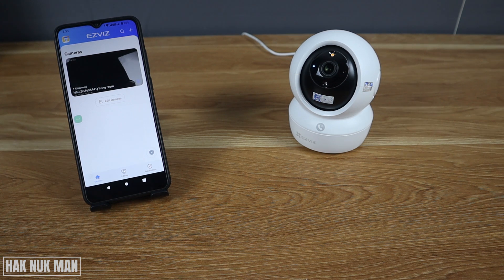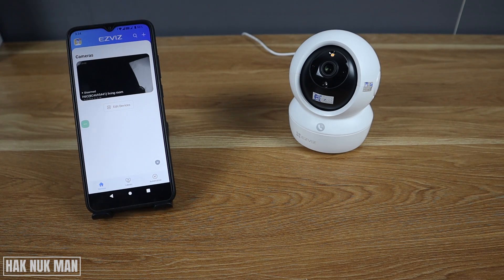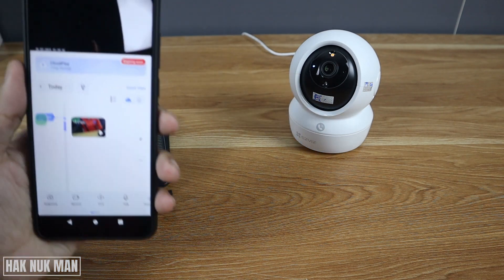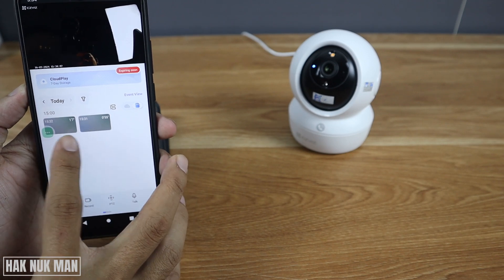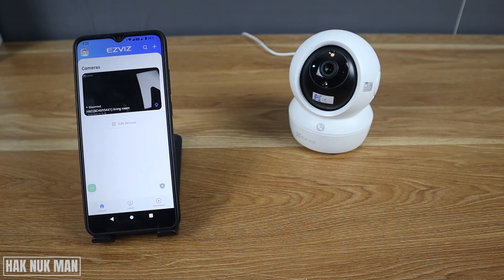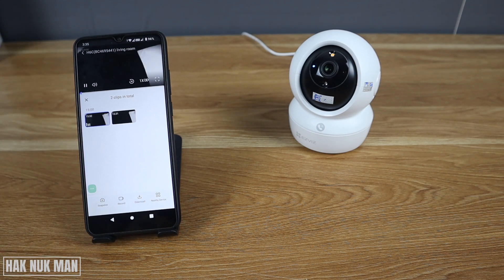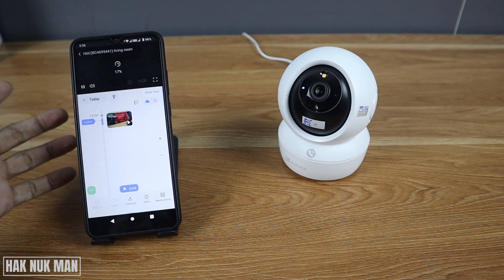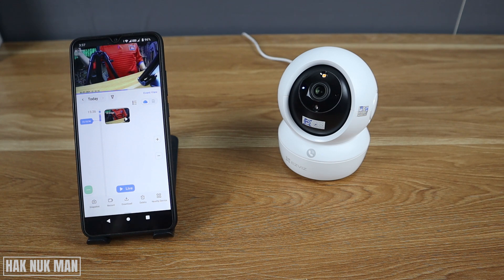How to Playback Video in EZVIZ Wireless Security Camera | EZVIZ Smart Phone App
In today's video, I am going to show you how to playback video on EZVIZ camera.

First of all, open your camera app and now you have two playback option. Playback from cloud storage or you can choose to playback from SD card. If you not yet insert SD card to your camera check this video :

How to Insert SD Card to EZVIZ Wireless Security Camera